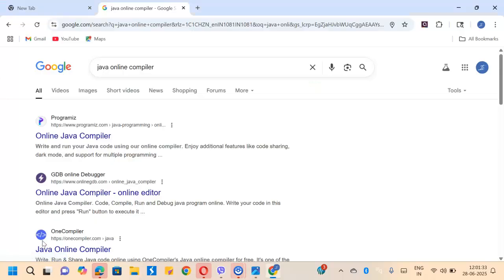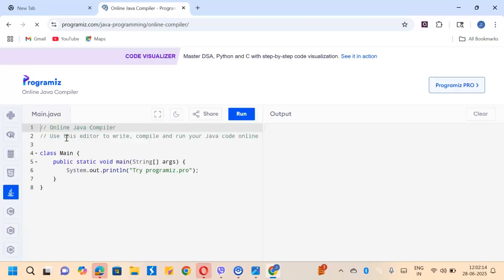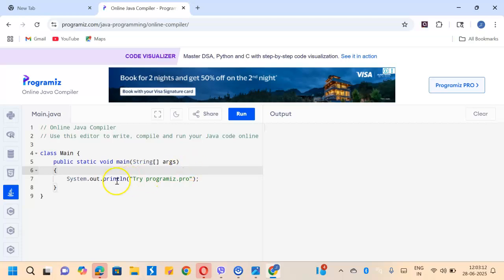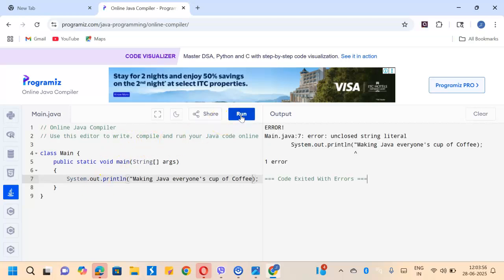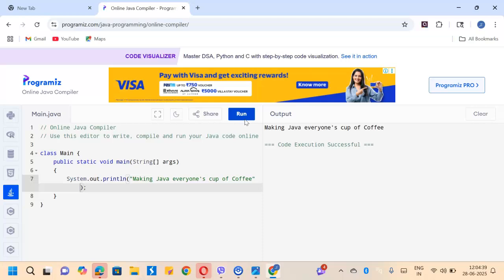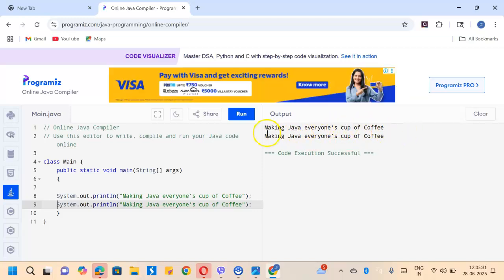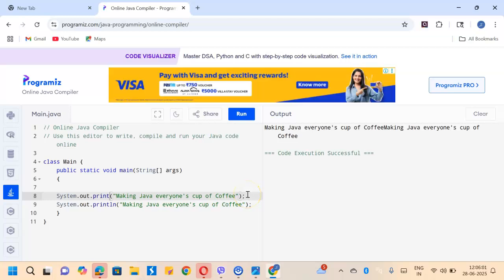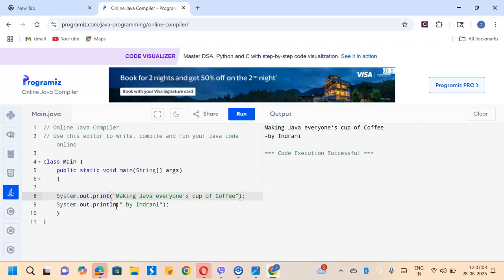Learn How to Write First Program| Your First Java Program – Start Coding in Minutes!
In this beginner-friendly video, you'll learn how to write and run your very first Java program using an online Java compiler—no setup needed!

📌 What You'll Learn:
✅ How to use an online Java compiler
✅ Writing your first program
✅ Printing words on the same line using print()
✅ Printing words on different lines using println()
✅ Basic structure of a Java program explained clearly

🖥️ Whether you're just starting your coding journey or need a quick refresher, this video is perfect for you!

👉 No prior experience needed – just follow along and start coding today!